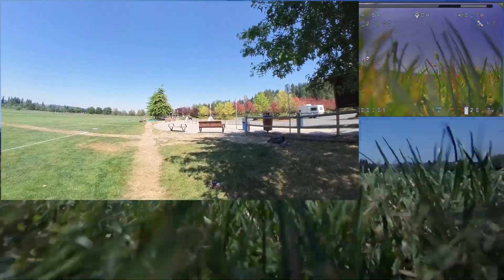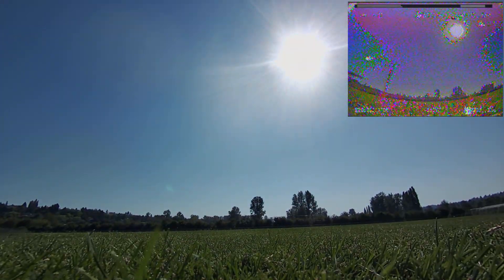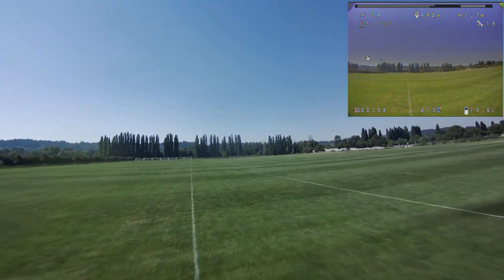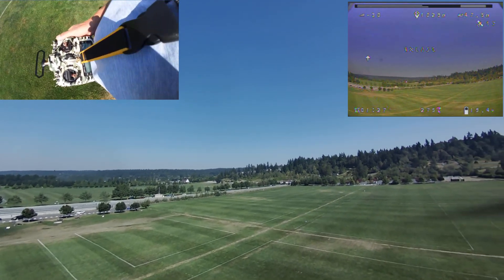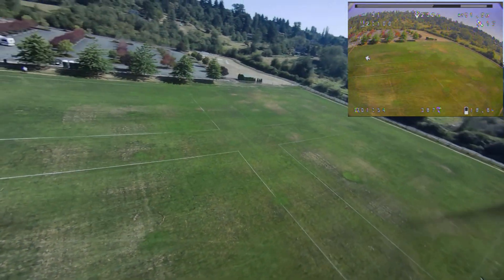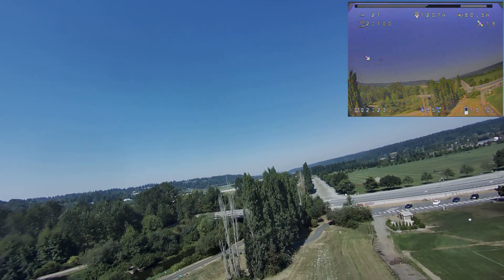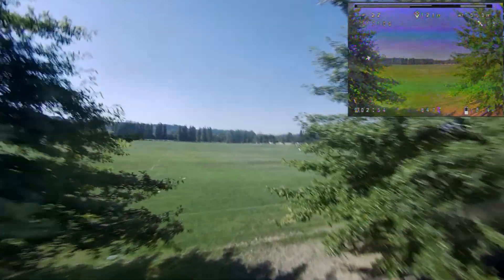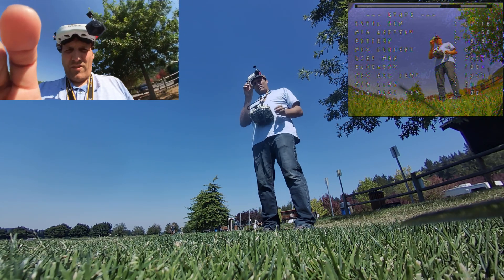GPS Rescue Betaflight 4.2.2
Recently installed a GPS module.
Time to try out GPS Rescue for failsafe implementation.
Seems nice and all right?  I can't help but think...what happens if this turns on while my quad is underneath something..

My Setup:
Motors: iFlight Xing-E 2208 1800kv
ESC: T-Motor Velox 45A 4-in-1
Flight Controller: iFlight Succex F7 TwinG
GPS Module: TBS M8
VTX : TBS Unify Pro32
Receiver: TBS Crossfire Diversity Nano RX
Receiver Antenna: VAS XFire Pro
VTX Antenna: VAS Minion Pro
Frame: Lumineer QAV-R 2 Skitzo (Slammed)
Camera: Caddx Tarsier
Lipo: CNHL BLACK SERIES 1100MAH 6S
Prop: GEMFAN FLOPPY PROPPY (F5135)